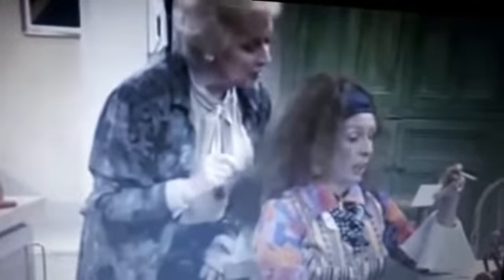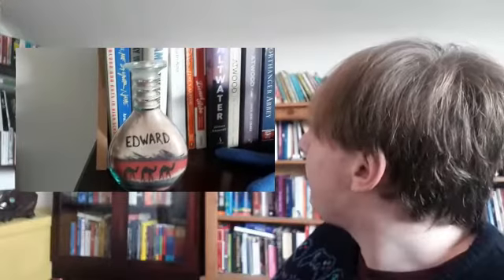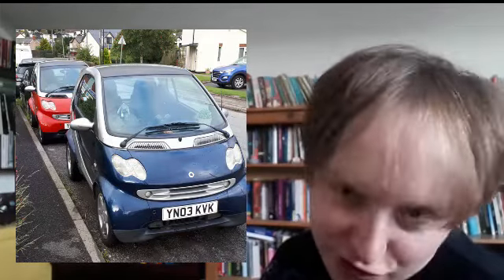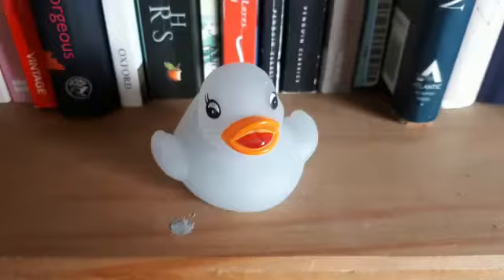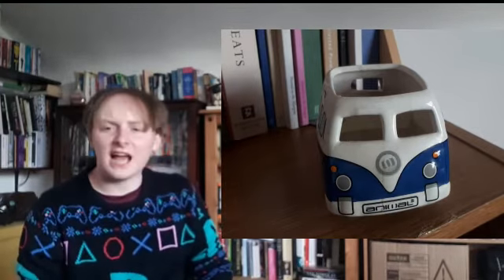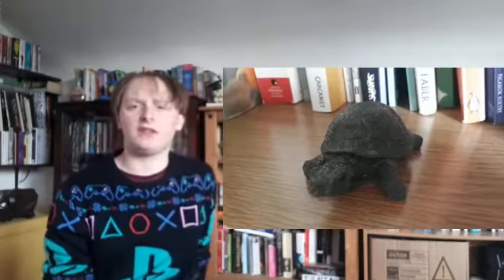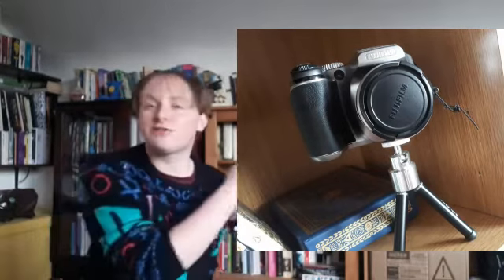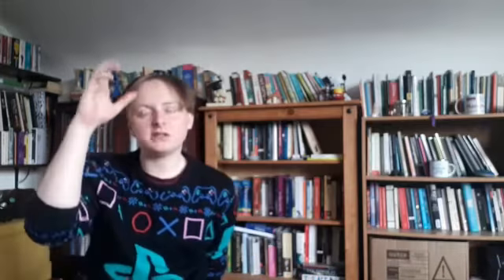A Brief Bookshelf Tour | BookTube Knick Knack TAG | Featuring a real life Octopus!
A tour of my shelves and the various objects that decorate them.
Bookshelf tour is at the start of the video, and I start taking you through my knick knacks after the 4:34 mark.
I am tagging Charlotte from Coynie Reads.

xoxo